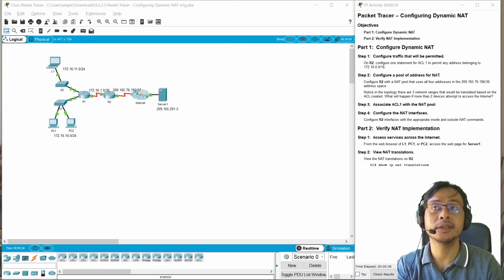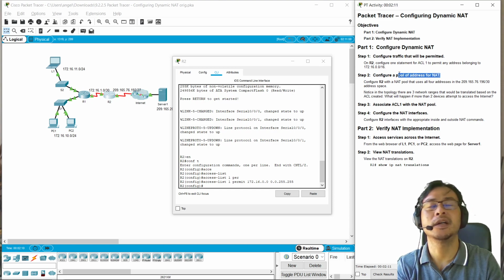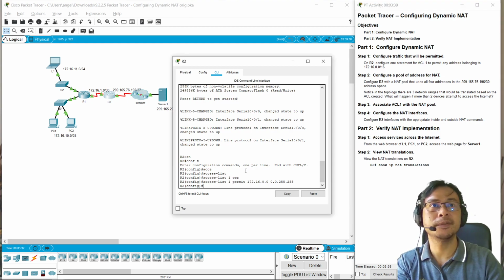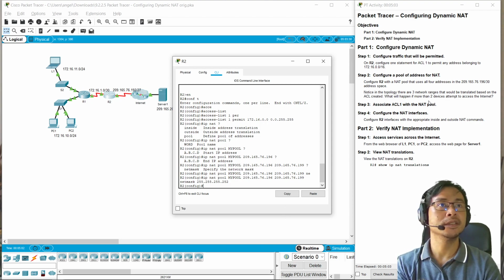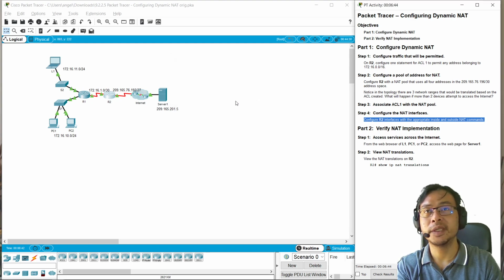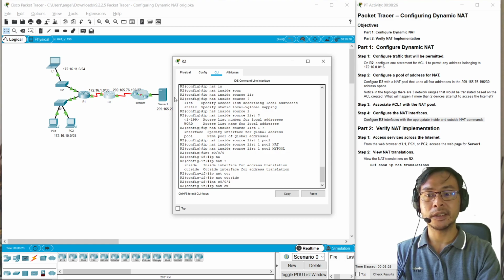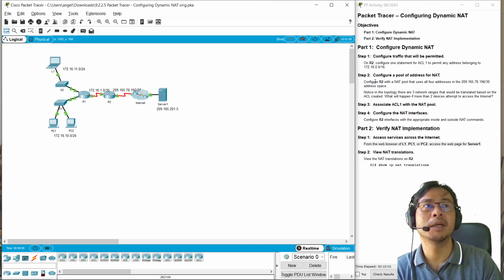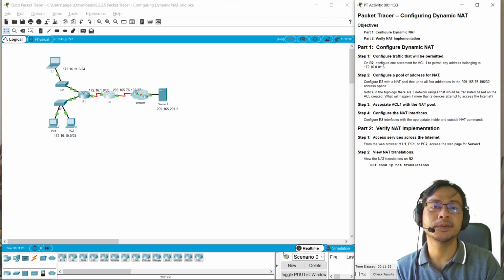Dynamic NAT - Packet Tracer Activity 9.2.2.5